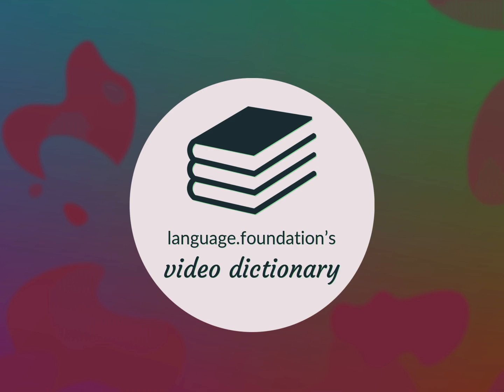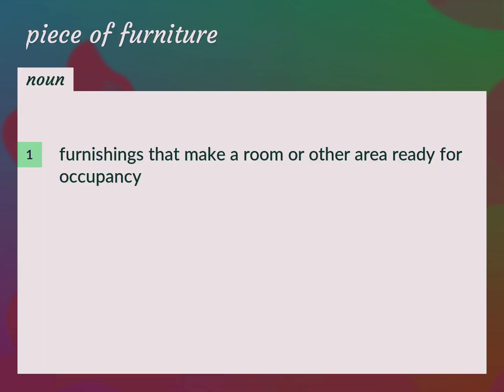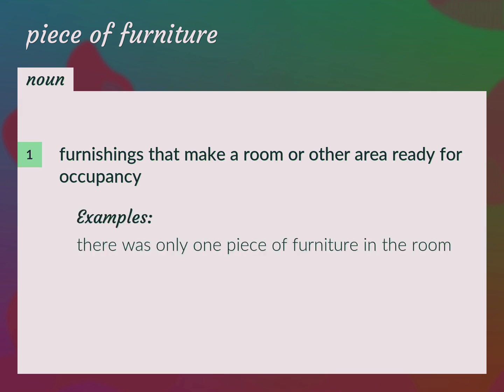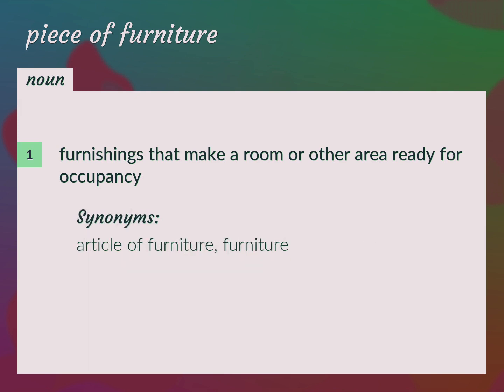Piece of furniture | meaning of Piece of furniture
What is PIECE OF FURNITURE meaning?

Susan Miller (2022, August 14.) Piece of furniture meaning